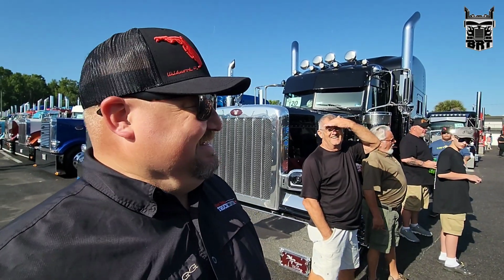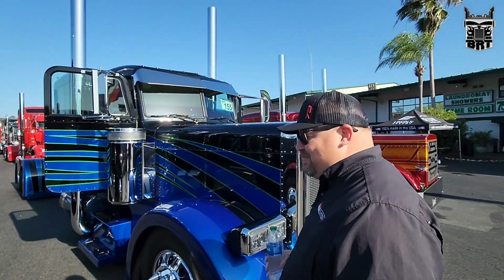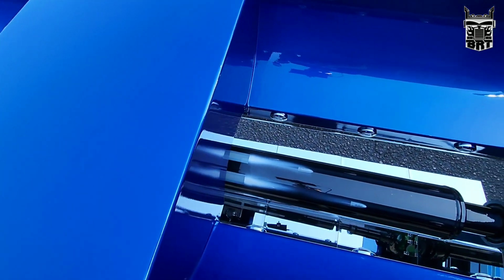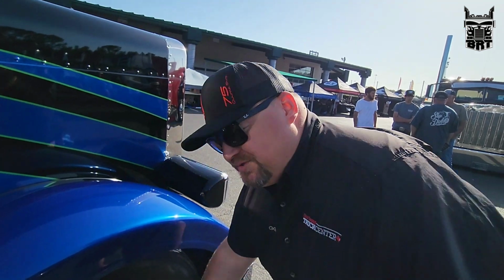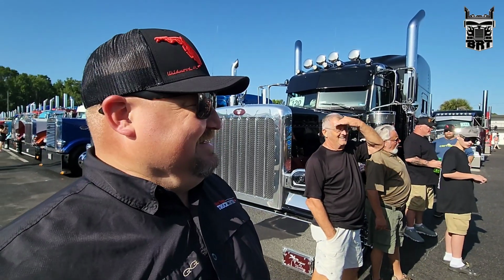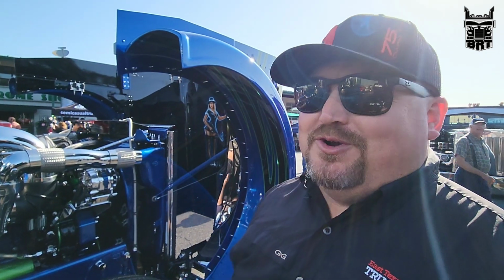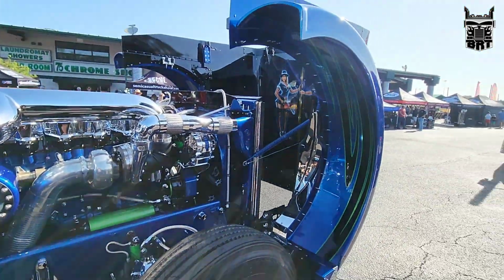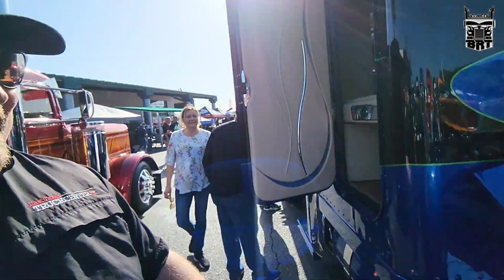The Only Custom 1999 Peterbilt 379 With A Fish Tank Inside The Engine 🤯Not Click Bait!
Link Down Below For Store Locations!

Hey Mutha Truckers! I worked a deal with the Meca Chrome Shop. Any truck accessories that you need. Meca will give you the best discount possible to Mutha Truckers. Just ask for Mike and they will hook you up! They ship all across the nation. Call Mike@  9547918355. I just want to bring as much value to the show as possible.

Follow The Asian Mai Show for information about trucking. We provide interviews, paystubs, and inside information that will help you in your trucking career from buying/financing a truck or trailer to find a trucking school or job that is going to get you to your next level in trucking.

For information about Semi Truck or Trailers? My partner and I have a trucking dealership in Texas and can help you find your first truck.